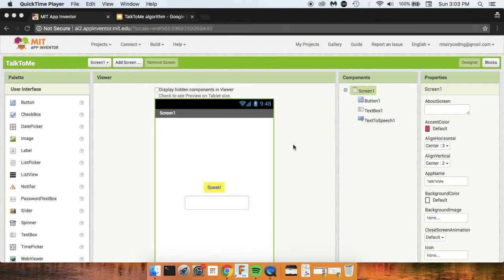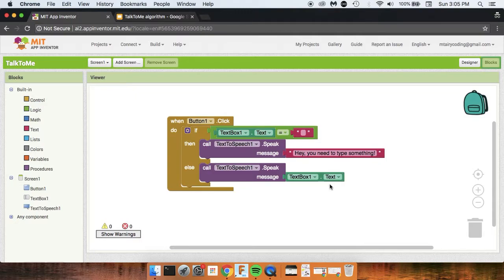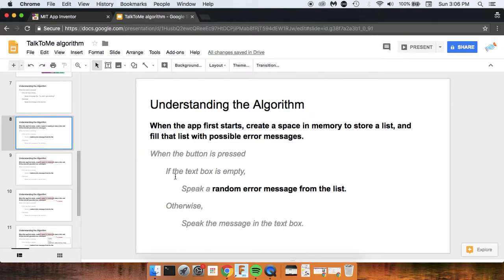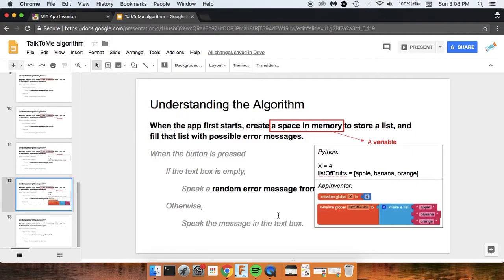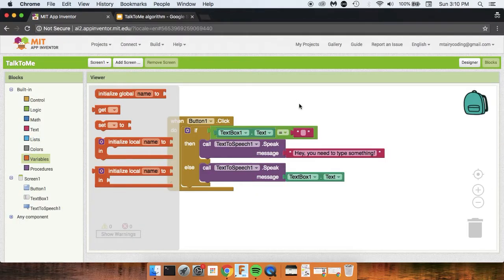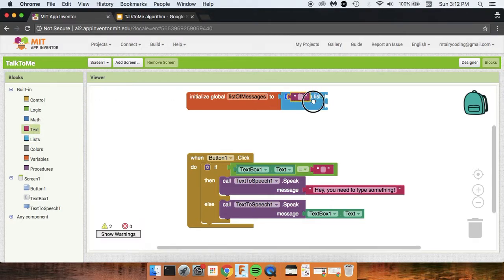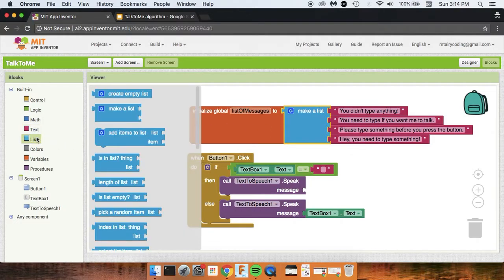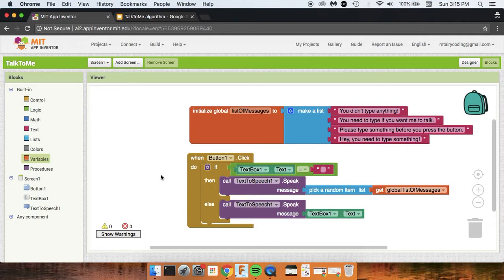TalkToMe, part 4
This is the fourth of four tutorials for creating an app that uses text-to-speech to say whatever the user types in a text box, and gives a random error message if they don’t type anything.

In part 1, you created button that makes the app say something. In part 2, you added a textbox so that the user can type what they want the app to say. In In part 3, you created a way to have the app give an error message if the user doesn’t type anything (by using an if block).

Now, in part 4, you’ll make that error message choose randomly from a list of possibilities instead of always being the same. This will help you understand how to work with list blocks!